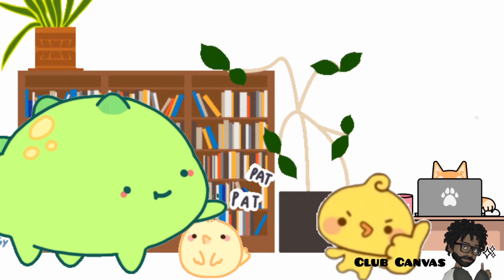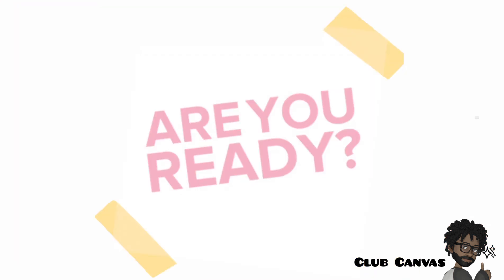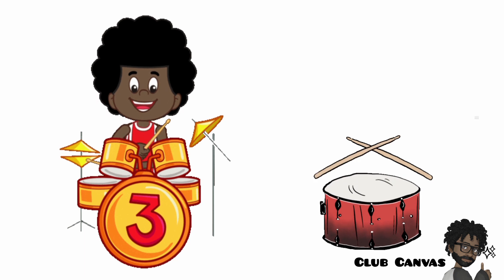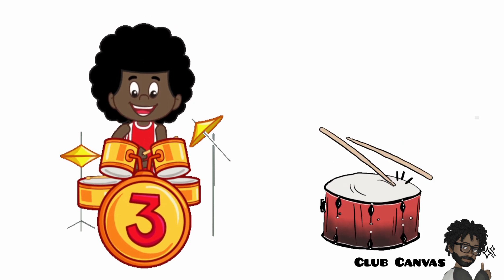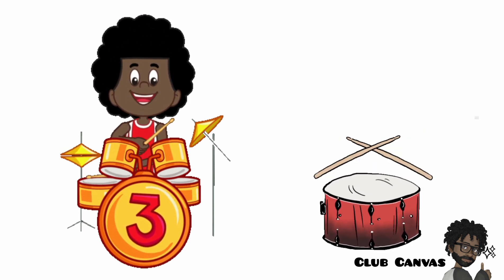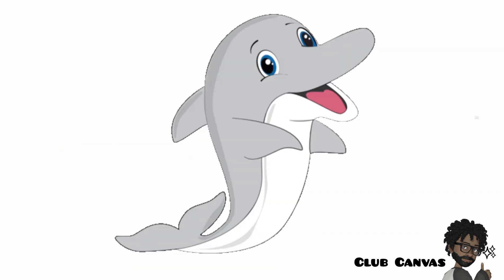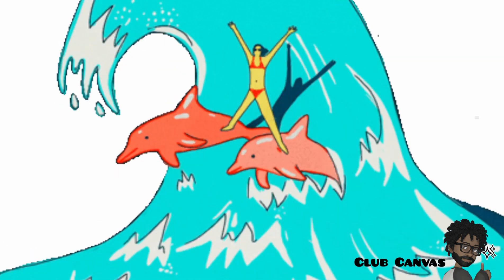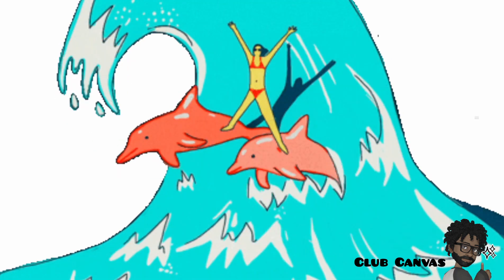Words beginning with the letter D | Letters From The Alphabet (Reading Room)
Learn the Alphabet | Words From Alphabets | educational videos for kids | kids a to z

Hey kids, in this video, Maj will introduce you to the first letter of the alphabet | Reading Room | Club Canvas

Make sure you watch the whole video to learn the basics about the letter D